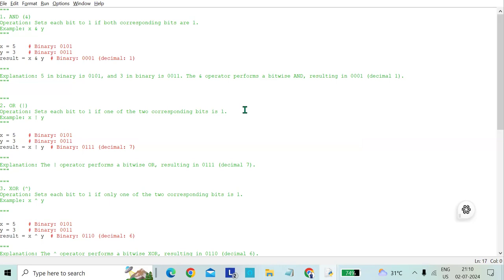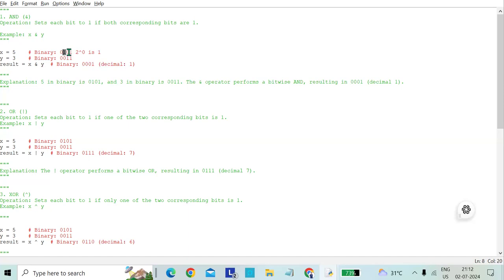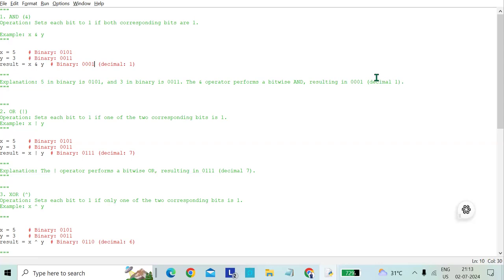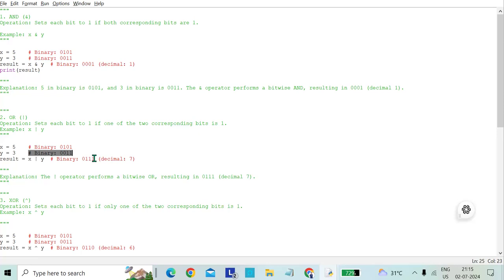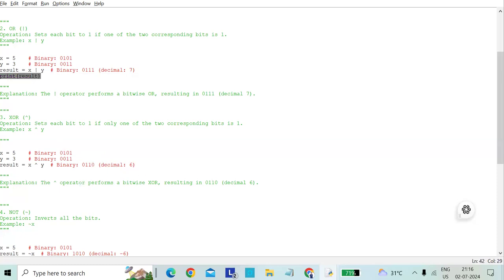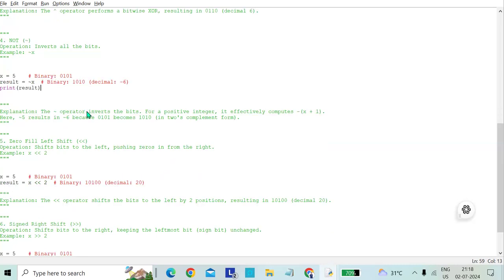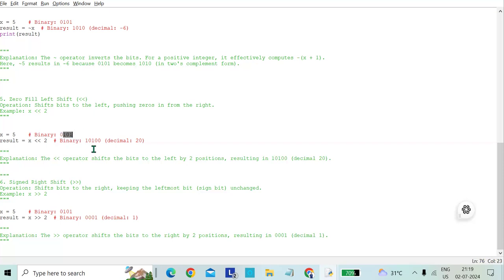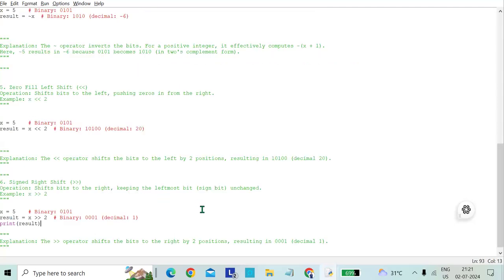Master Bitwise Operators in Python: AND, OR, XOR, NOT, Shifts Explained!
💻 Unlock the Power of Bitwise Operators in Python! 💡

Welcome to this detailed tutorial on Bitwise Operators in Python. In this video, we’ll break down the essential bitwise operations such as AND, OR, XOR, NOT, and bitwise shifts. Learn how these operators work at the binary level and see practical examples in action!

🌟 What You’ll Learn:

AND (&): How to set bits to 1 if both bits are 1.
OR (|): How to set bits to 1 if one of the bits is 1.
XOR (^): How to set bits to 1 if only one of the bits is 1.
NOT (~): How to invert all the bits.
Zero Fill Left Shift: How to shift bits left and fill with zeros.
Signed Right Shift: How to shift bits right and preserve the sign.
📚 Example Covered:

Watch how the integer values 5 and 3 interact with each operator and understand the resulting binary and decimal values.

Simplify complex bitwise concepts with clear explanations.
Enhance your programming skills by understanding how bitwise operations work.
See practical examples that you can try out and adapt for your own code.
🔗 Additional Resources:

Download the Example Code
Bitwise Operators Documentation

Chapters:
0:00 Introduction
1:10 What are Bitwise Operators?
2:00 Bitwise AND Example
3:00 Bitwise OR Example
4:00 Bitwise XOR Example
5:00 Bitwise NOT Example
6:00 Left Shift Example
7:00 Right Shift Example
8:00 Summary and Conclusion